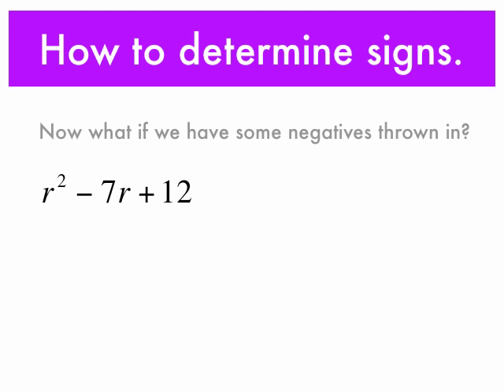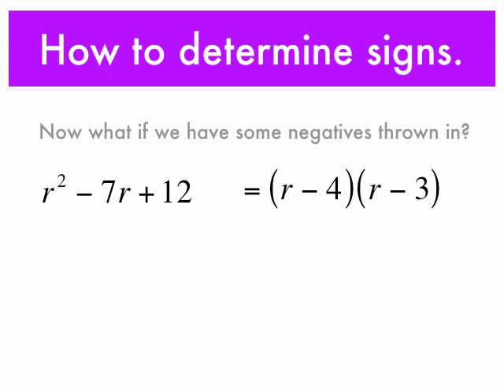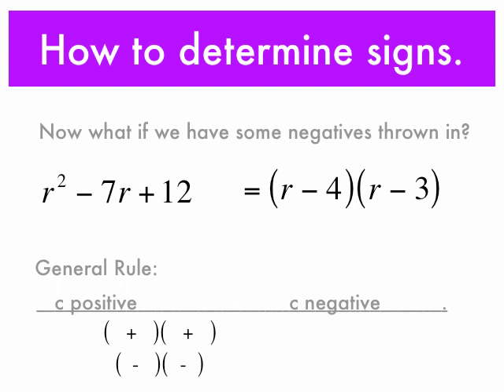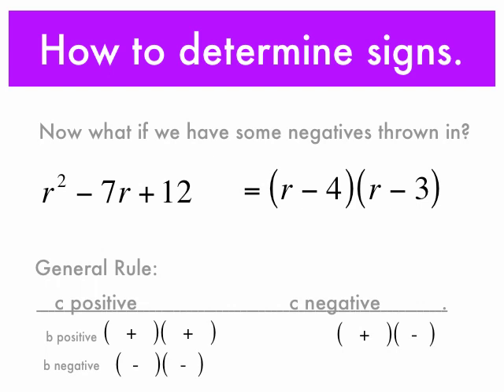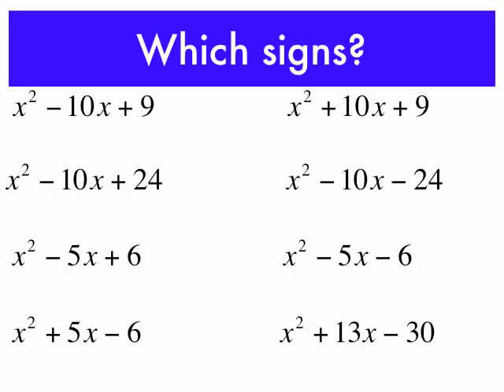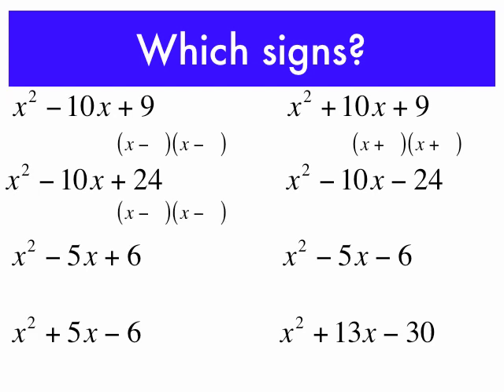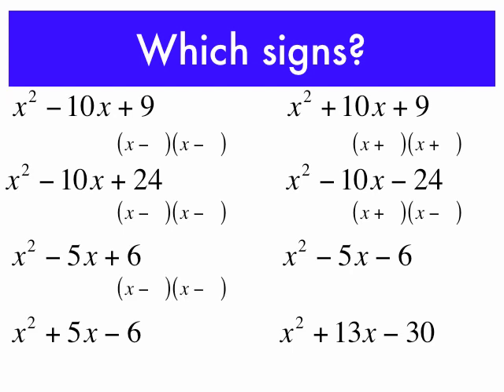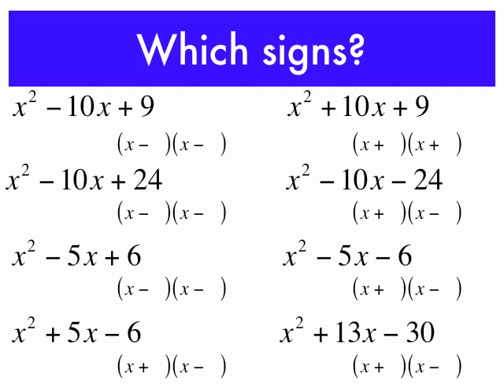23 B Factoring Guess and Check Choose Signs